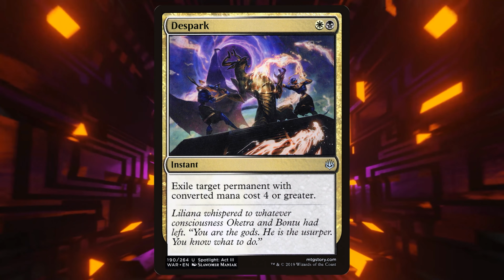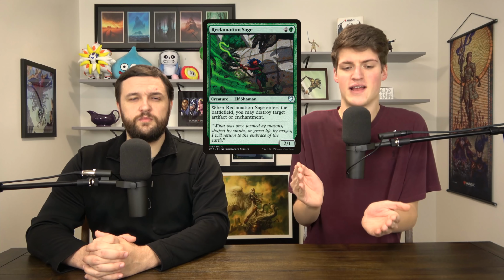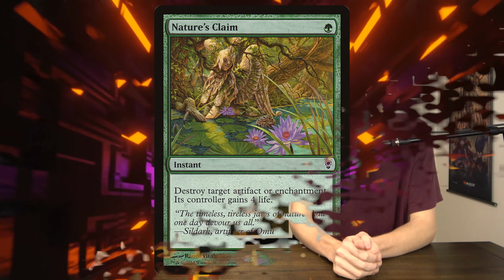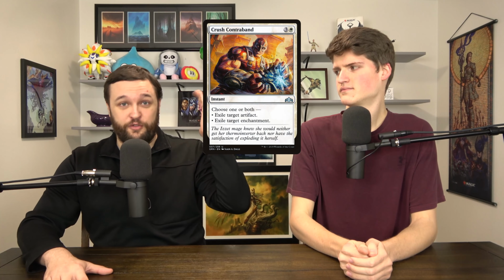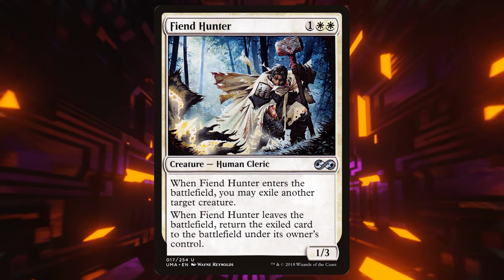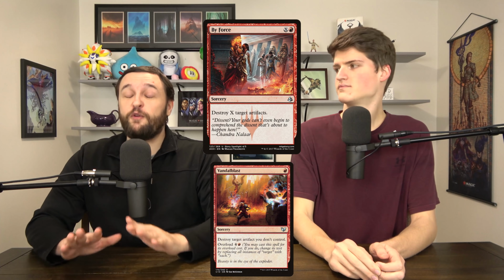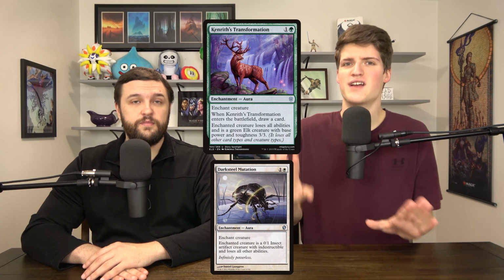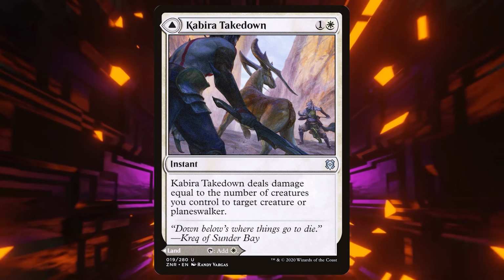Budget Spot Removal for $1 or Less in Commander | BUDGET BOMBS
We're presenting you some awesome budget ways to removal threats in your commander games!

The Nitpicking Nerds Discord is OPEN!

Twitter.com/NitpickingNerds

Welcome to BUDGET BOMBS, where we talk about slam-dunk amazing budget cards to tie your budget decks together! These are awesome ways to target and remove artifacts, enchantments, creatures, and more! These are definitely all cards we recommend if you're playing commander on a budget. Let us know what your favorite EDH spot removal spells are in the comments!